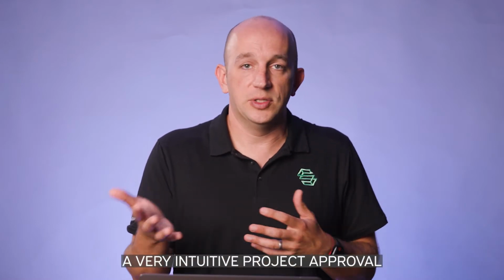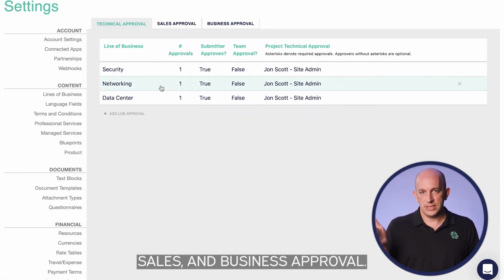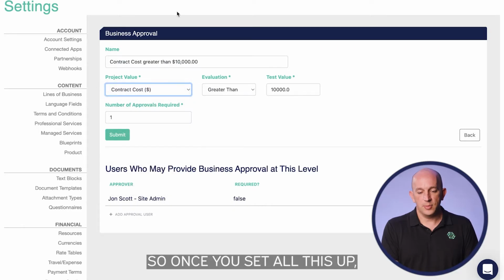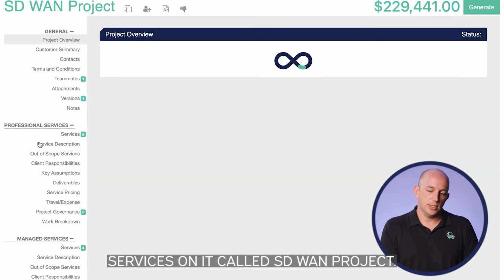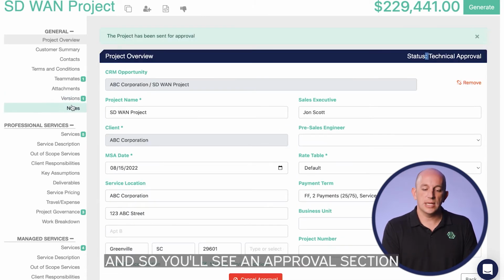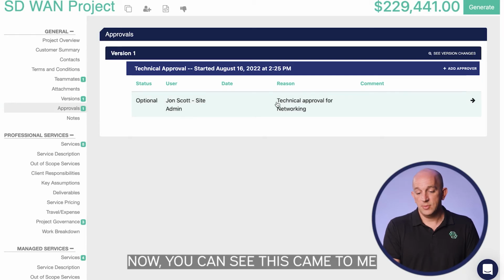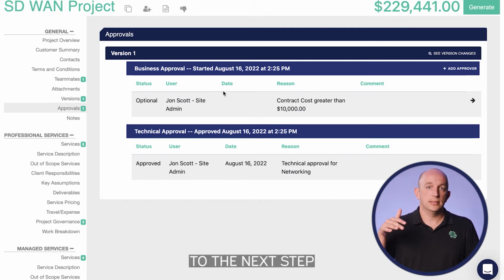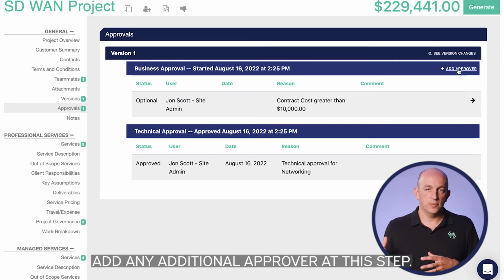Approval Workflow Feature | Scopestack Features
Routing different scoping spreadsheets through email and/or Slack just to get approval from your postsales team manager? Yikes.

This was one of our pet peeves when we were working for our Managed Services Providers. There are way too many chances for things to get lost or missed, and we knew we had to change that.

So, we added a really simple Workflow Approval into ScopeStack. No more random spreadsheets floating around your internal communication channels.

Give it a test drive by signing up for a free account with us